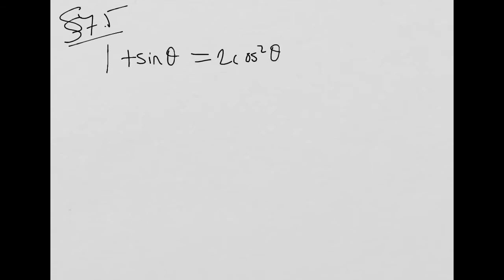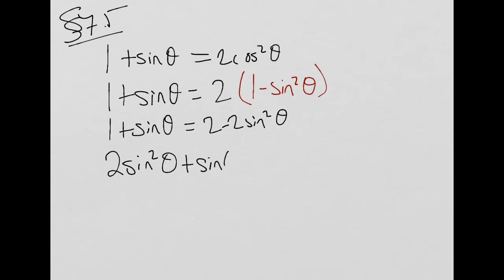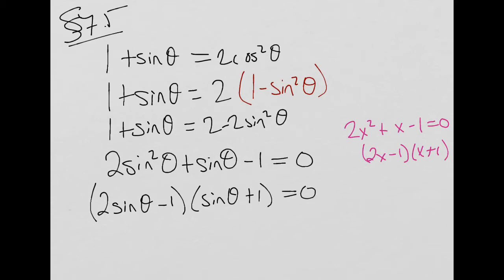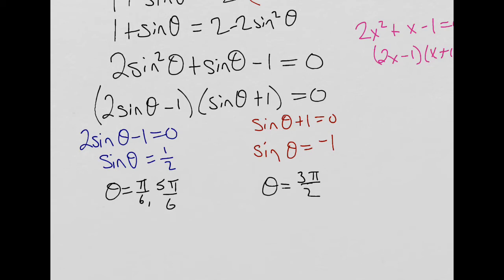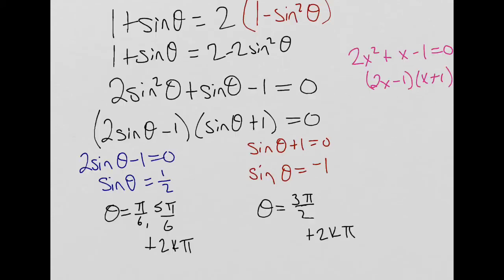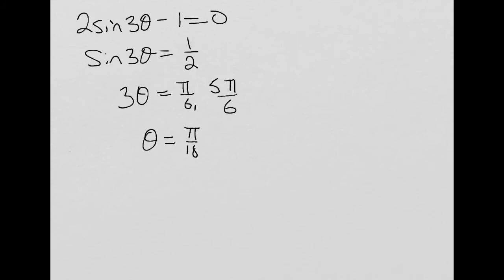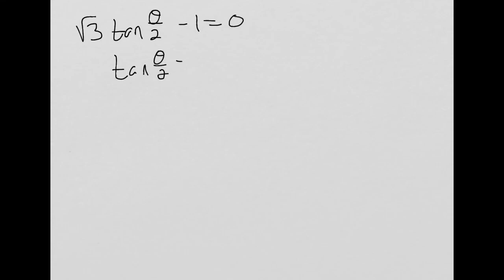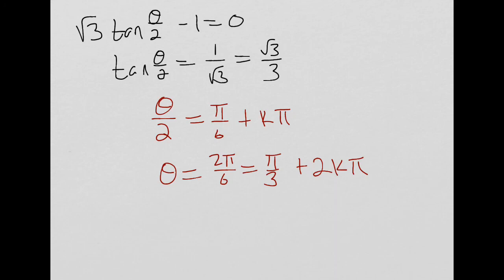Stewart Precalculus 7 5